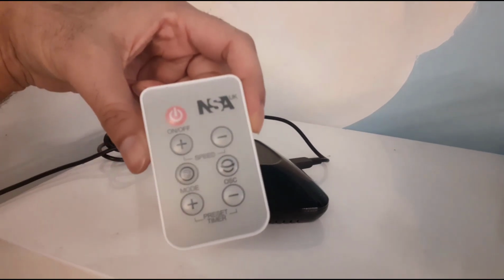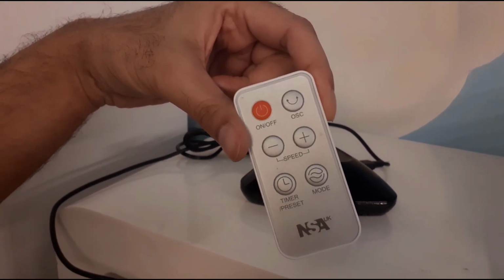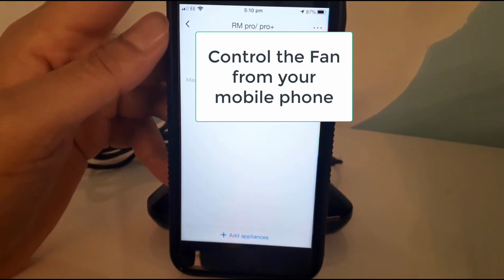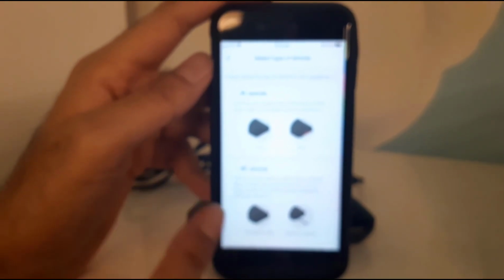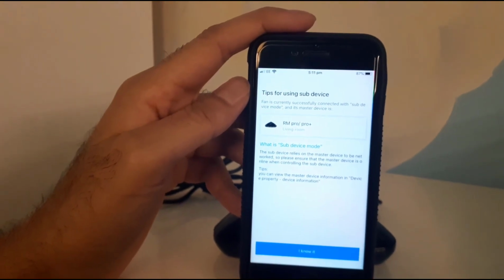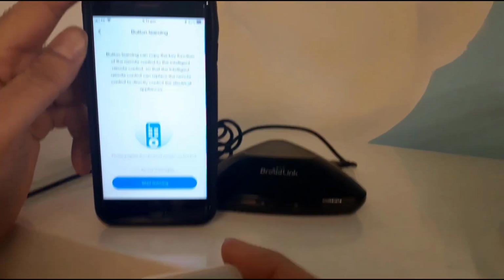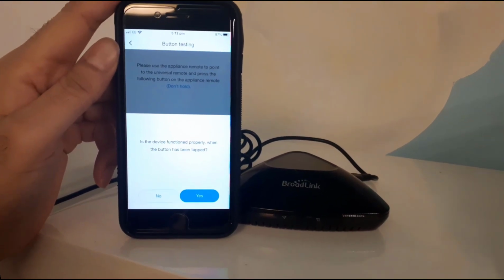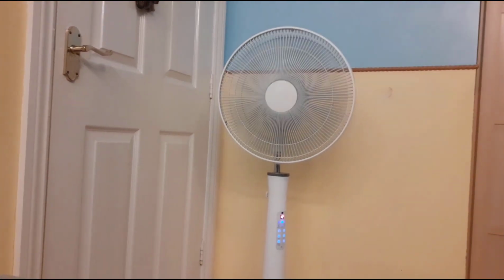How to Clone an NSA Fan Remote Control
NSA Fans are expensive, yet their remote controls are anything but reliable.

Before your NSA Remote Control fails, follow this video to clone the commands into your Mobile Phone using a BroadLink device.

We look at the steps to clone the buttons from your working remote control into the Broadlink App and control the Fan using your mobile phone via the Broadlink device.